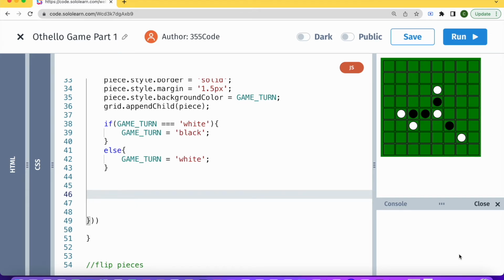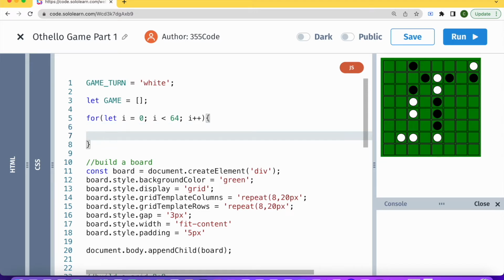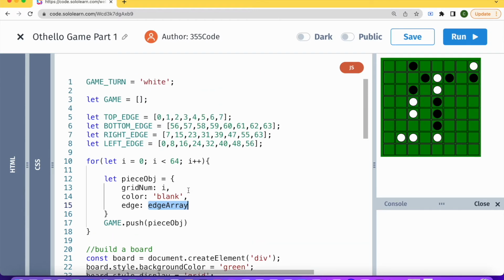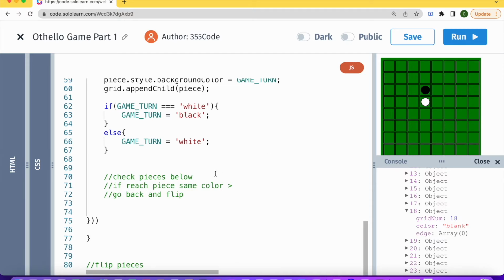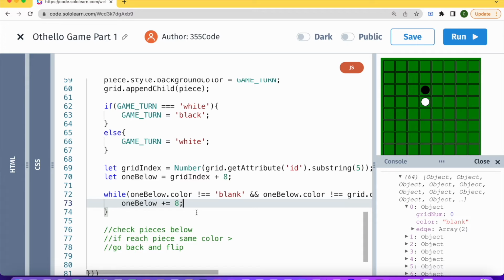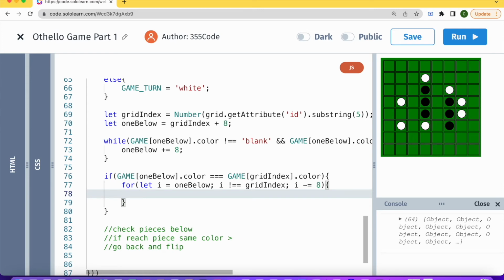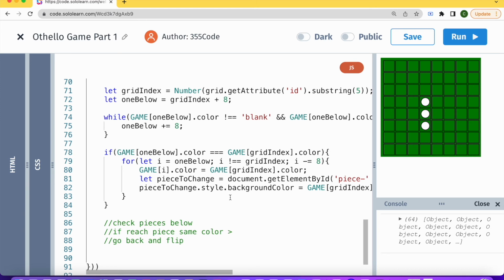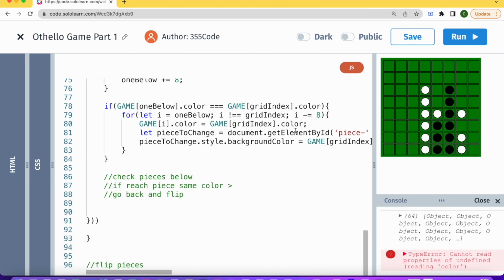How to Make an OTHELLO Game with Javascript | Beginner Tutorial [Part 2]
In this tutorial, we explain step by step how to make your own Othello game!
This video is part 2 and explains how to start adding flip functionality.

About us:

355Code specializes in helping kids begin their coding journey by combining fun tools like CodeHS with expert teachers with degrees in computer science and many years of experience in the industry.